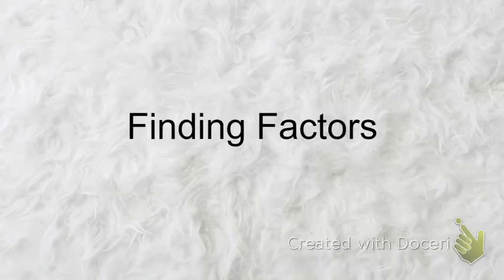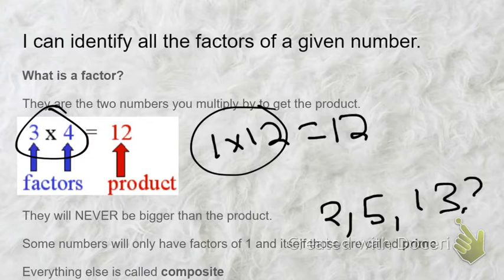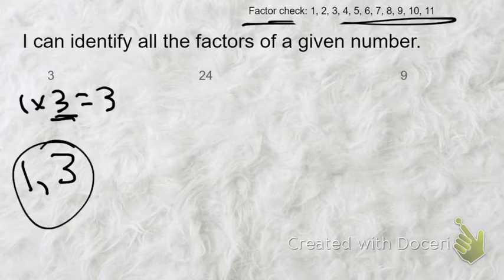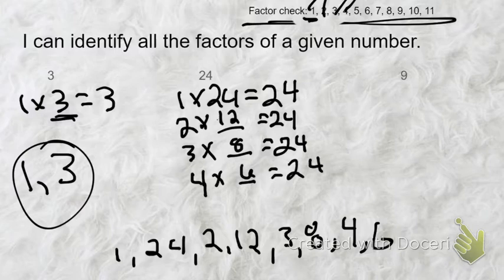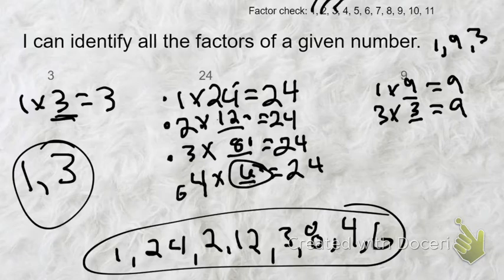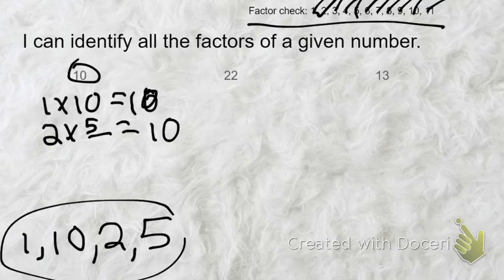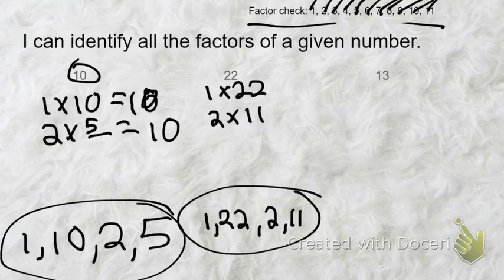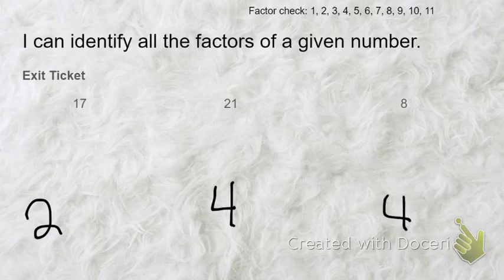Factors lesson 1